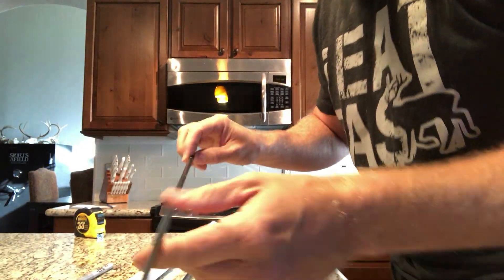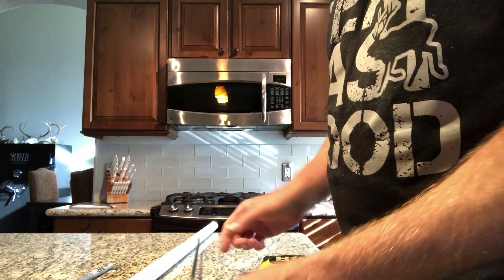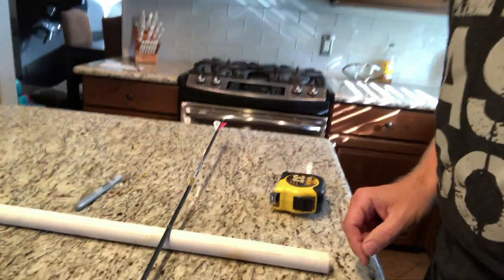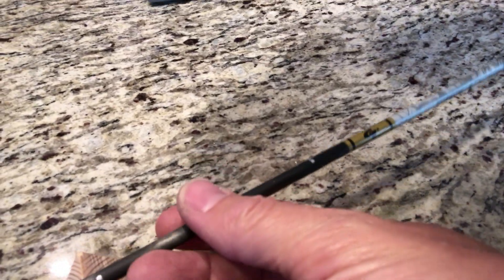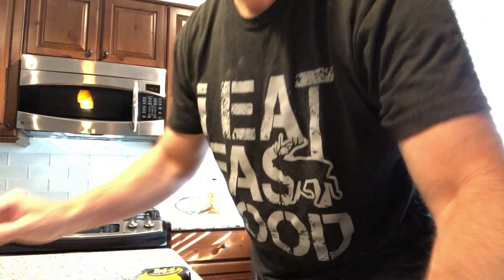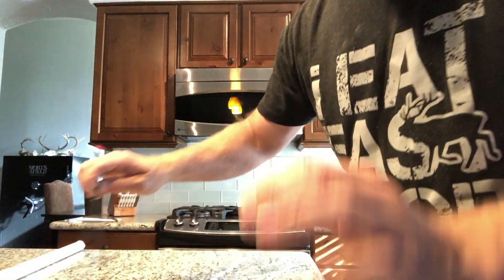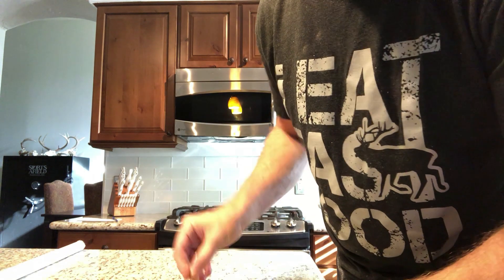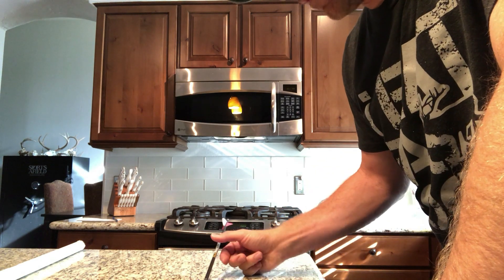Understanding FOC, How to Measure arrow FOC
How to Measure arrow FOC, understanding FOC. The importance of FOC
To get the percentage of FOC  of your arrow you need to measure the total length of the arrow from nock well to where the very front of the arrow including your outsert. Then you must balance the arrow and mark the balance point. Measure the distance from the middle of your arrow to the balance point. Take this number than divide it by the total length of your arrow this will give you the percentage of FOC your arrow has.. FOC is a slippery slope too much and you destroy the spine of your arrow, too little FOC and you rob the arrow of penetration. I like somewhere between 14-17% FOC my most accurate builds have been right at 15.5%. my arrow groups with broadheads are the tightest with this much FOC